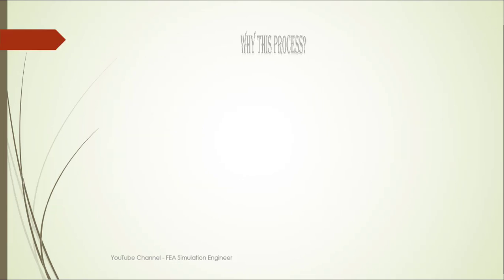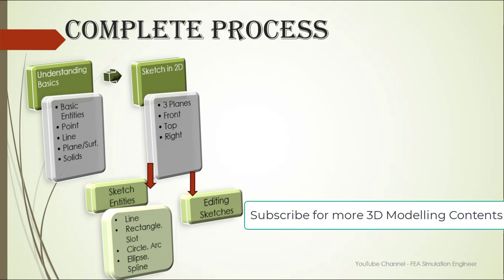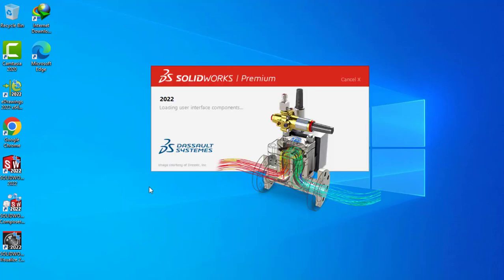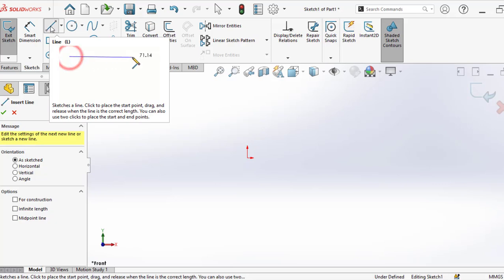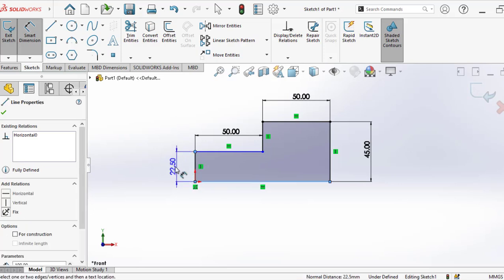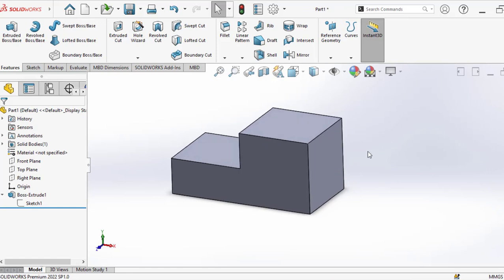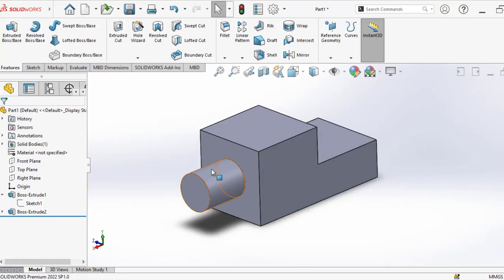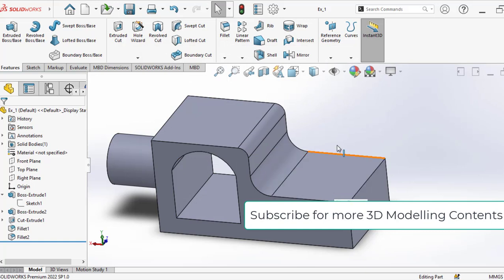3D Model To 3D print - Part 1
This video demonstrates the basic 3D modelling to 3D Printing concepts using Solidworks. Further parts of the video will be released soon. Please stay in touch. Thanks.